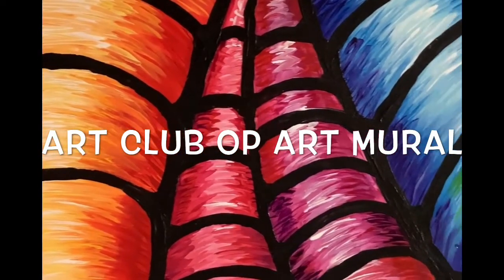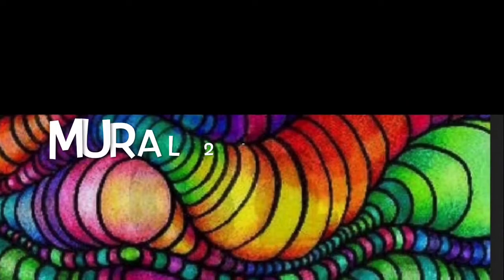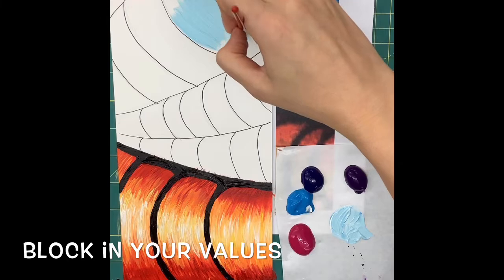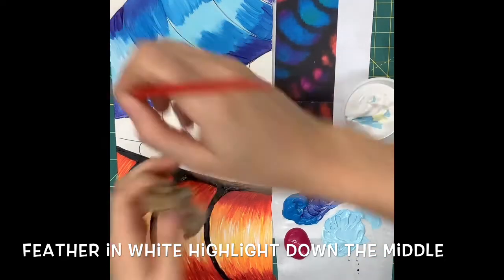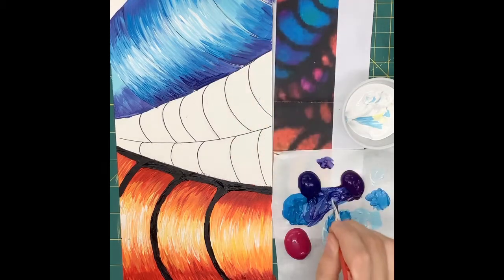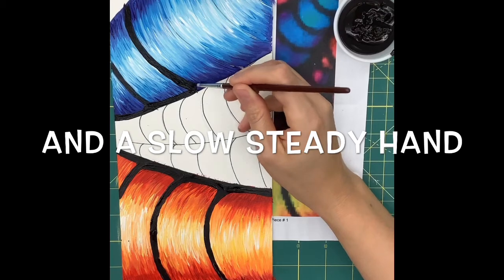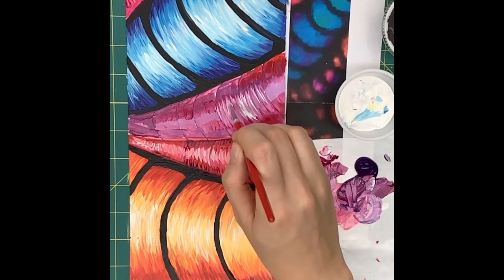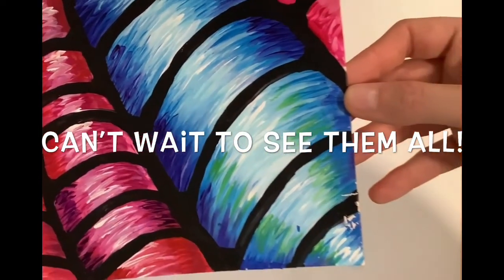Art Club Mural Optical Tubes